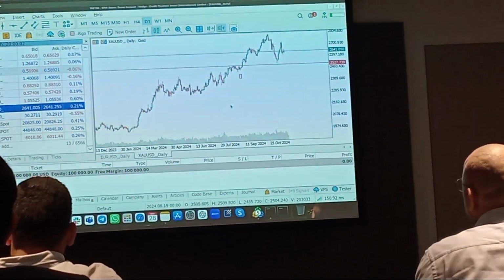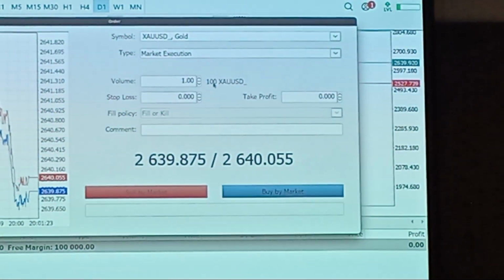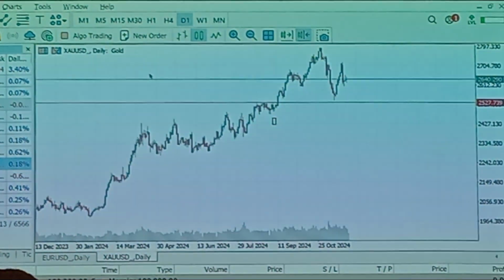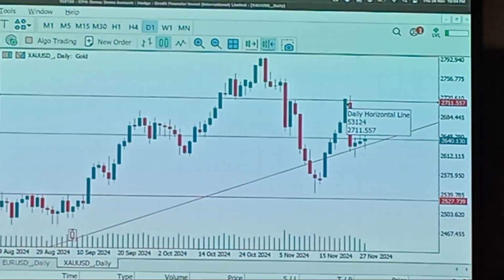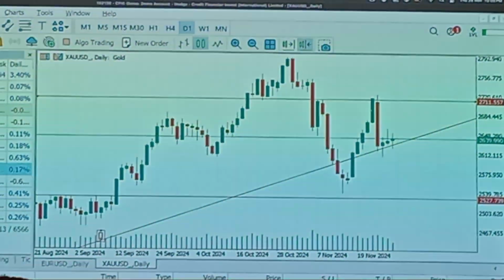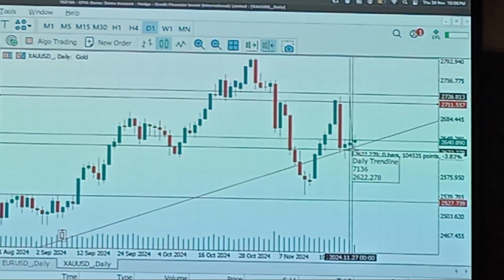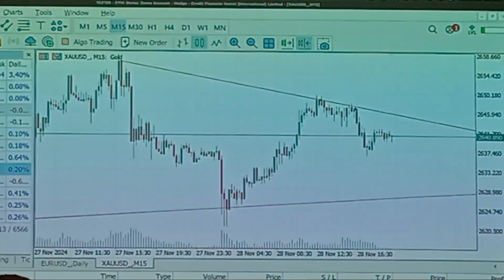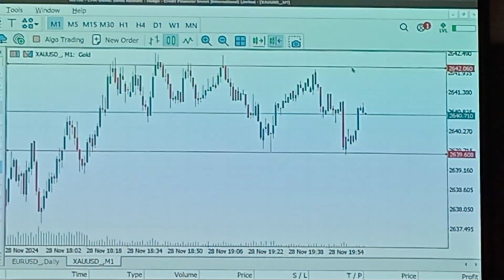trading in forex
If ur trader then this video wil help u to understand how to do trade on profit and execute without loss